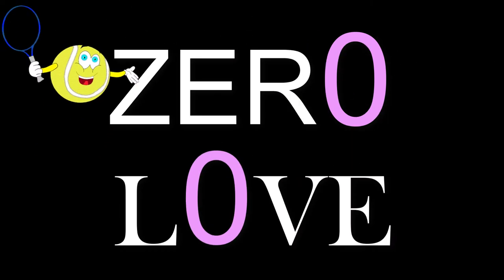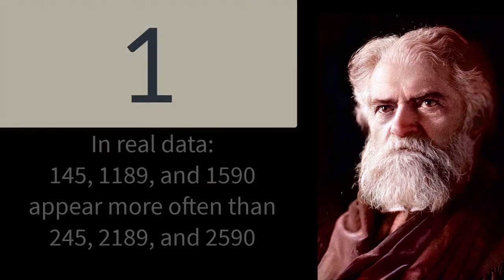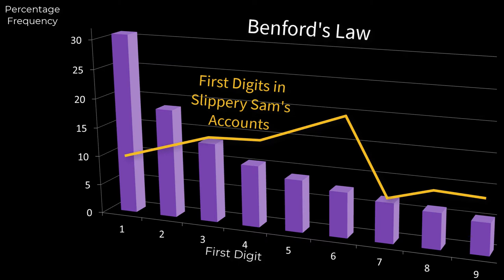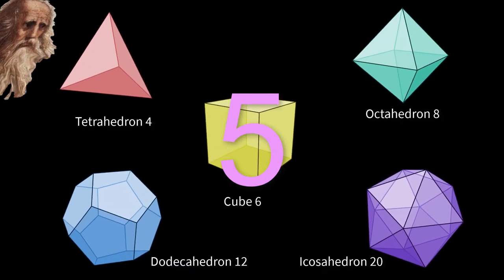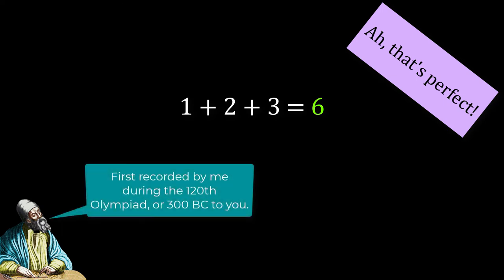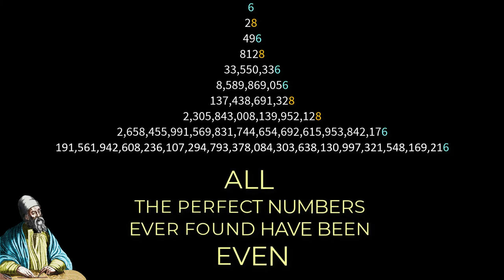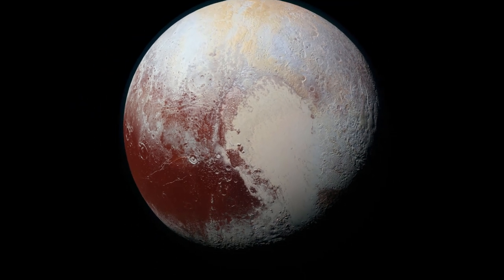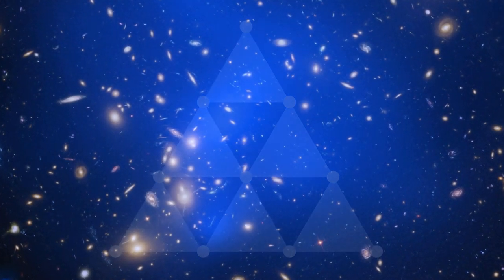Interesting Facts about the Numbers Zero to Ten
Why does love mean zero in tennis? How can the number 1 be used to detect fraud? What's the smallest perfect number? What are the deadly sins and how many are there? Why did Pythagoras and his followers believe the tetractys was a divine symbol? All the answers and more are here.